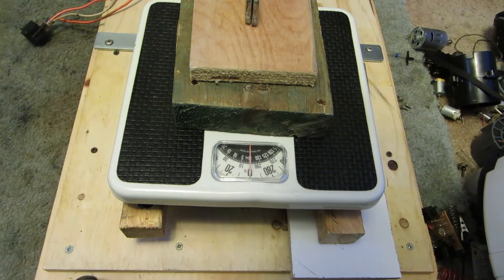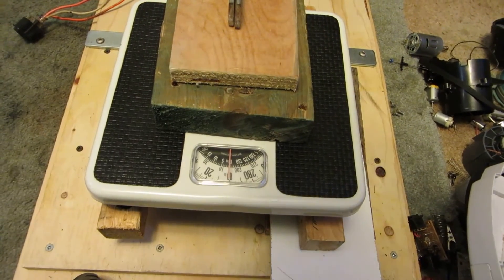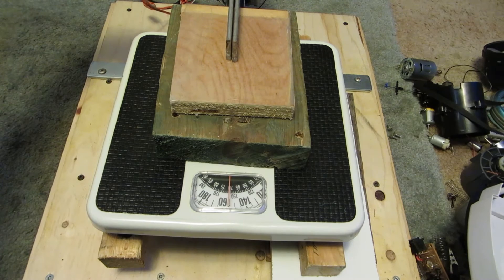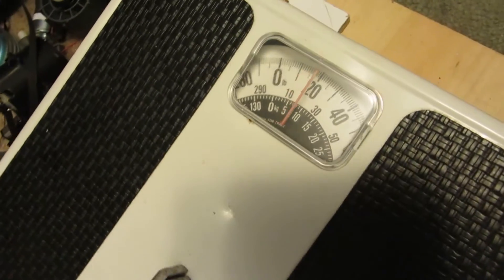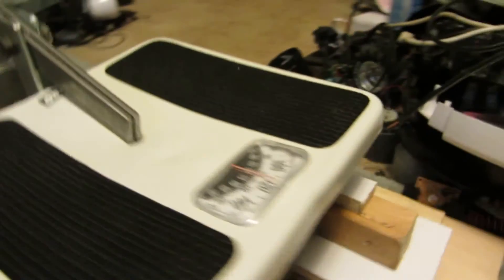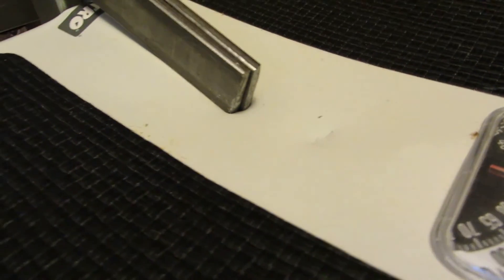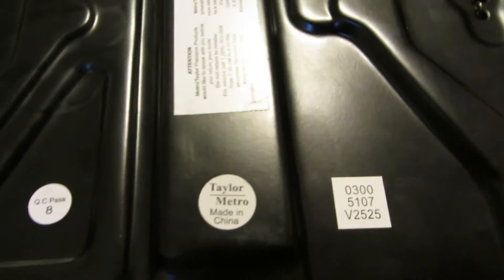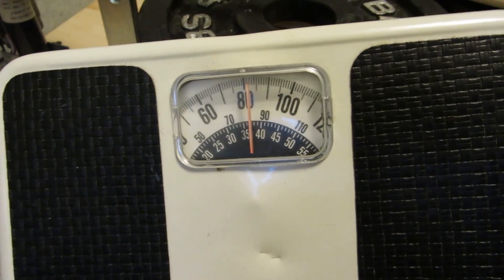Will it Crush?: Weight Scale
Using a weight scale to try to see how much force the incline motor exerts.